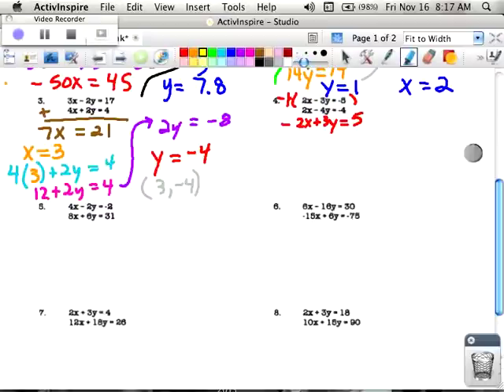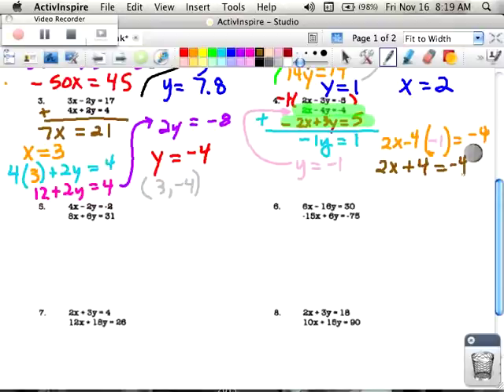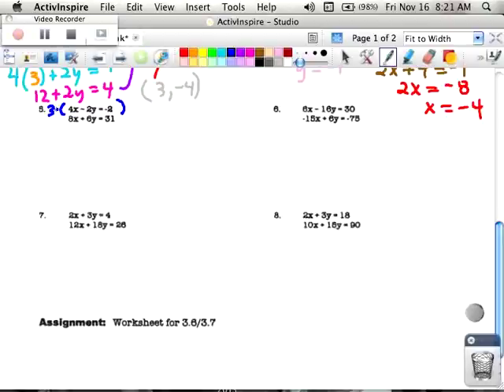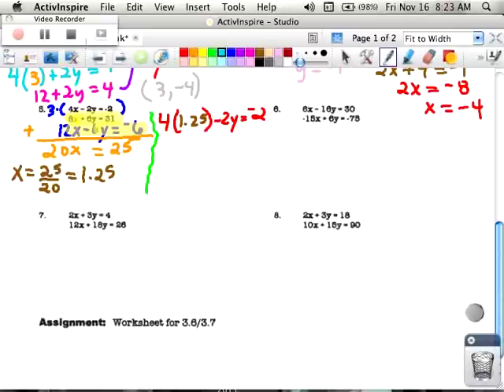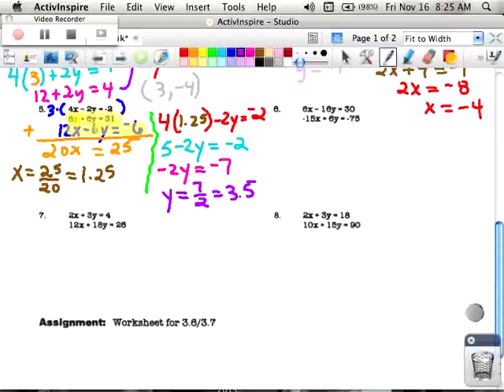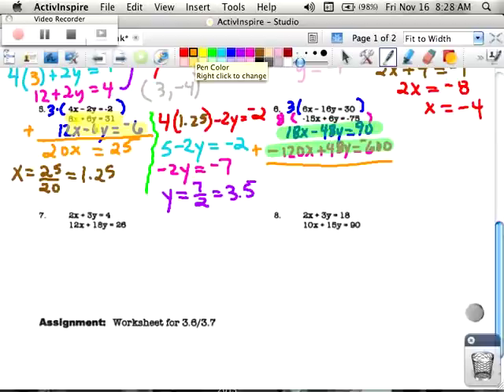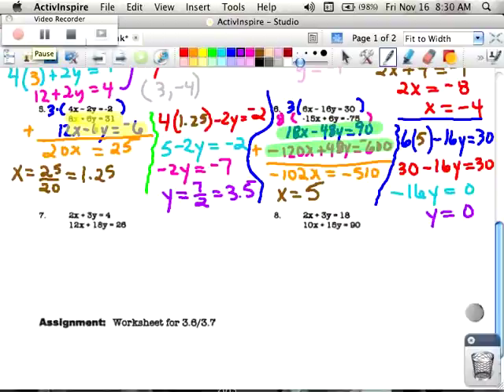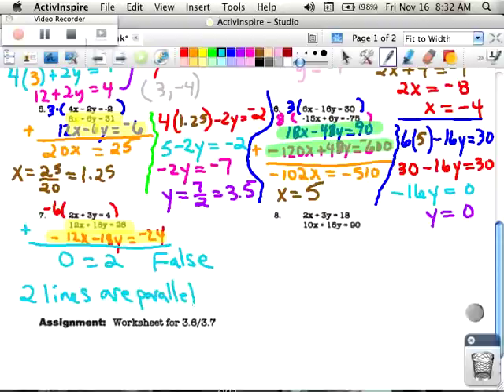aa3 6 2